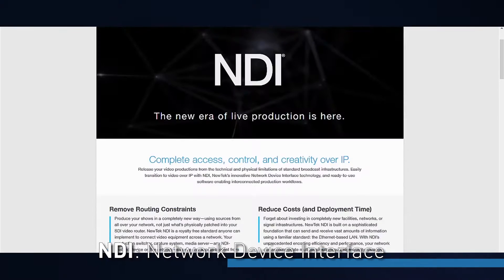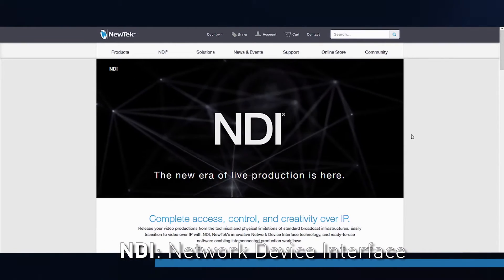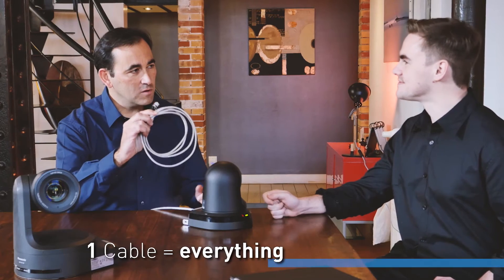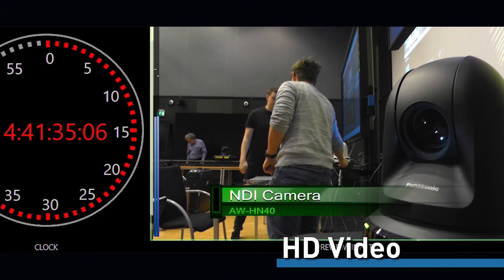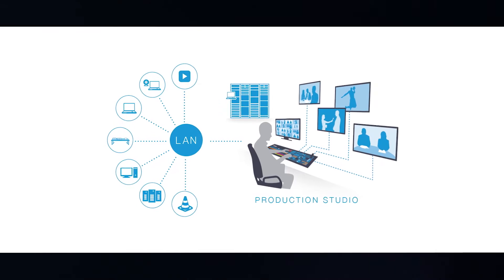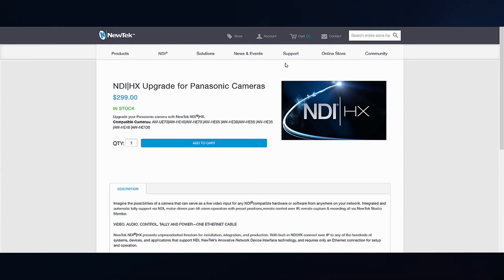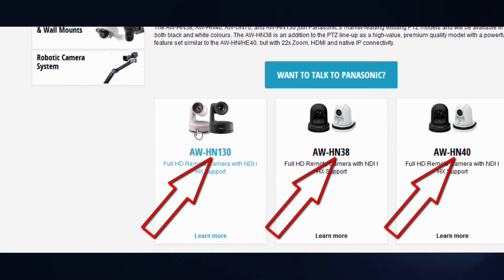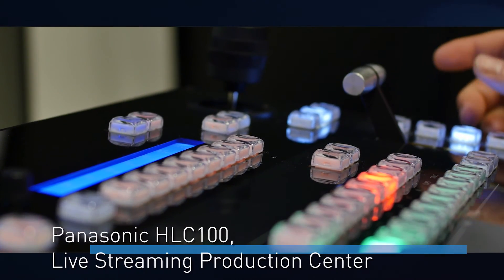Broadcast quality IP production with NDIIHX!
In this episode, Jaume Miro and Dean Offord talk about NDI and NDIIHX.
They are detailing the benefits, introduce our NDIIHX series of PTZ cameras as well as explain how to upgrade Panasonic remote cameras AW-HE130, AW-UE70, AW-HE40 & AW-HE38 to support NDIIHX.

You can get more details and information on the NDIIHX upgrade on our